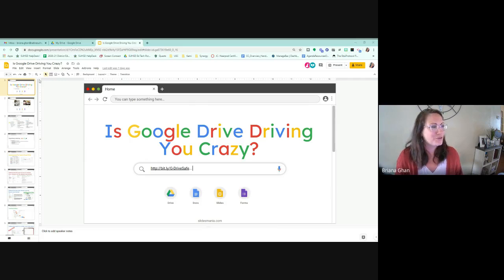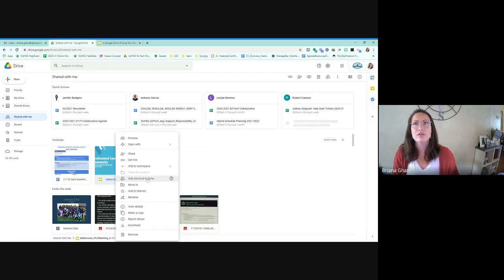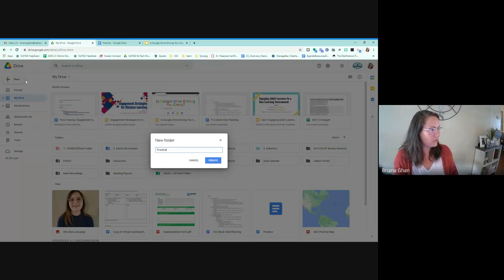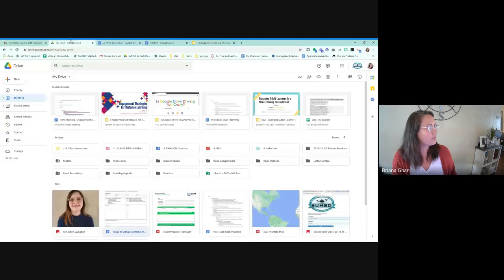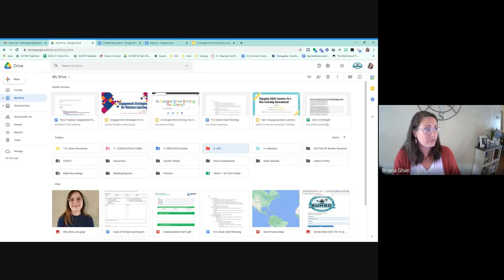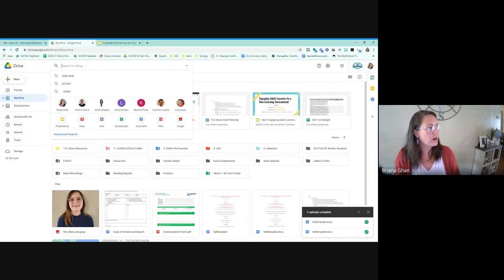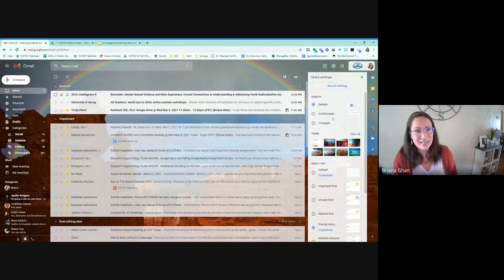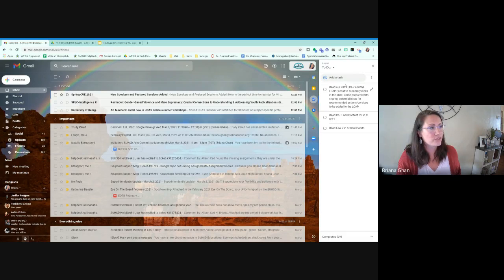Is Your Google Drive Driving You Crazy?